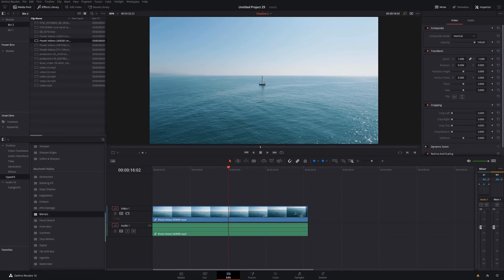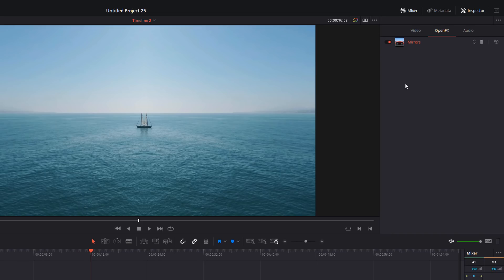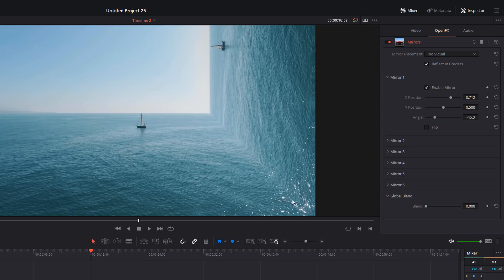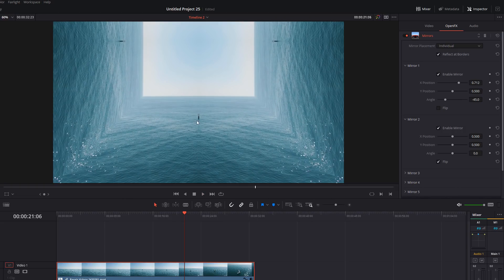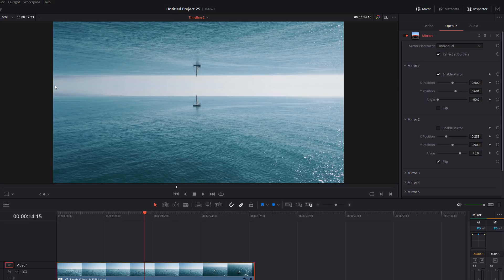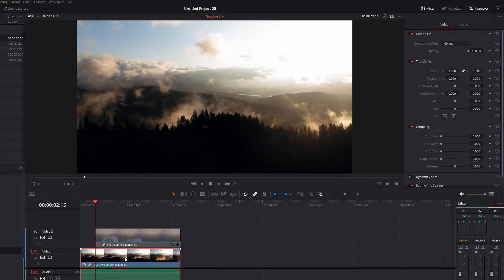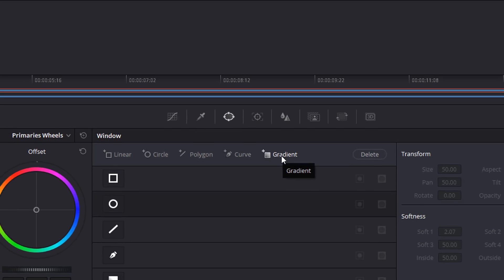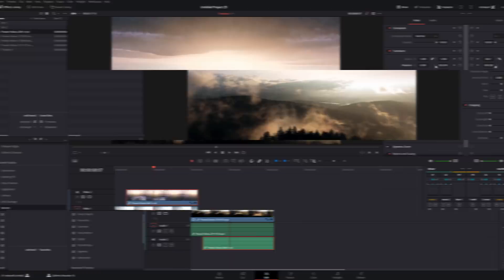DRONE-CEPTION Mirror World Davinci Resolve Tutorial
Dronception! WAAAAARP 😆 Mirror World Tutorial for Davinci Resolve. It's dead easy to create some really cool effects and add abit of extra spice to your Drone Videos.